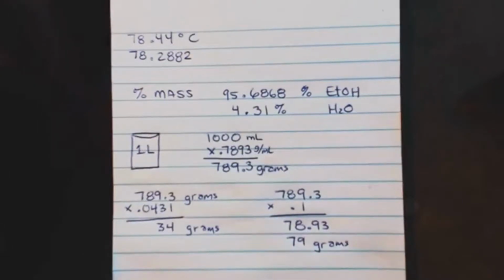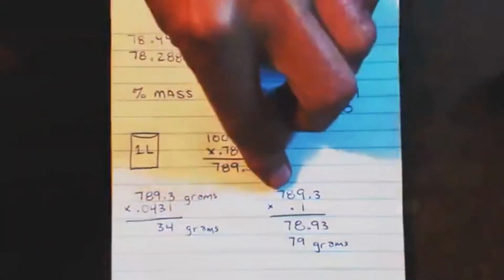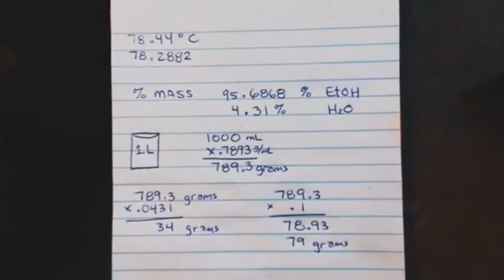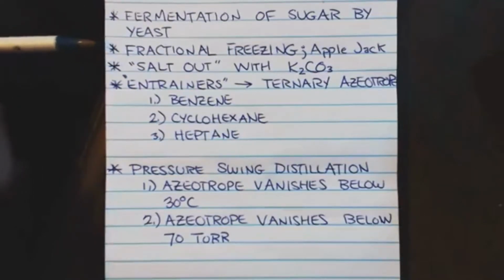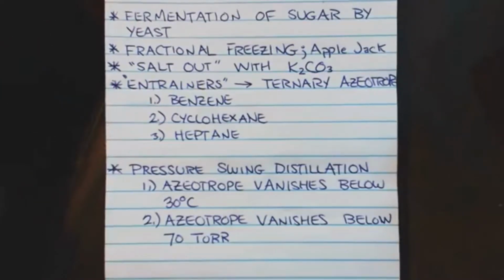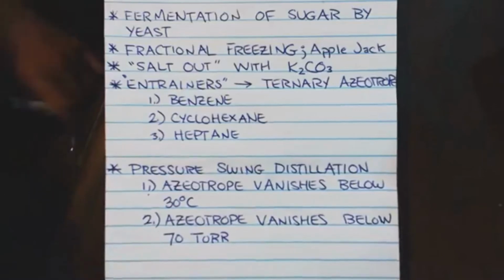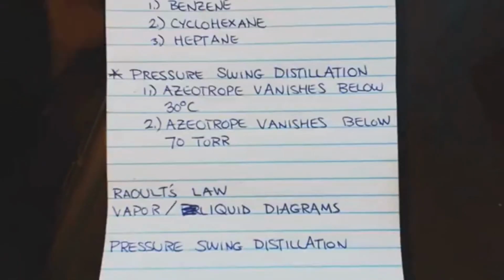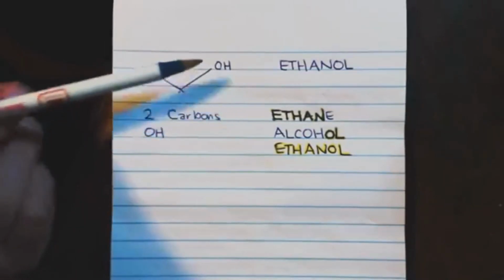GET ANHYDROUOS ETHANOL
Just talking about different methods of making vodka into pure ANHYDROUS ethanol.   I do have a video on me actually making anhydrous ethanol from vodka and here is a I use azeotropic distillation to get it to 90 some % pure and then use molecular sieves to make it anhydrous.    KEEP IN MIND there will always be a trace amount of thiophenes in any alcohol produced through fermentation.   And ALL alcohol that is sold to drink is made from fermentation.  At least in the USA.   This trace amount of thiophenes should NOT effect MOST reactions but there are always exceptions